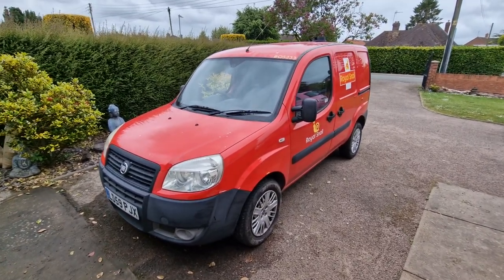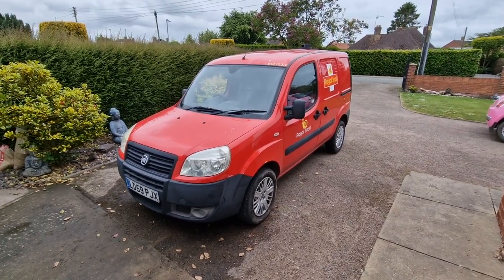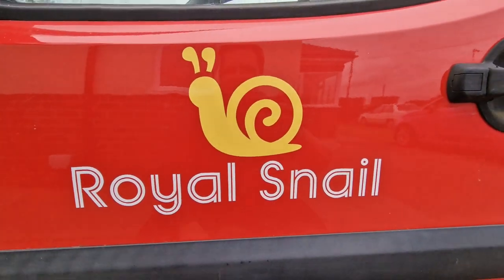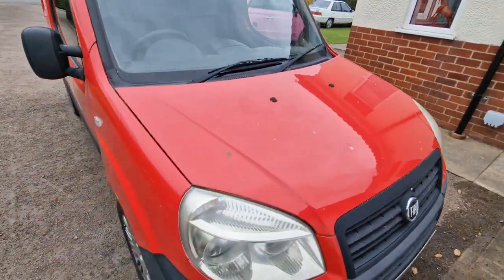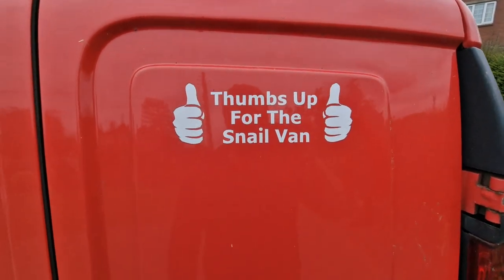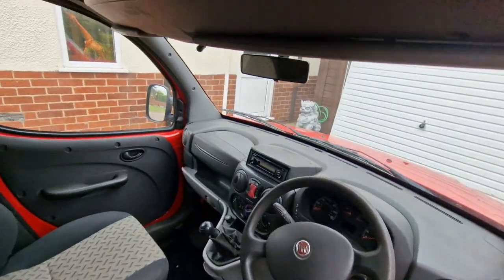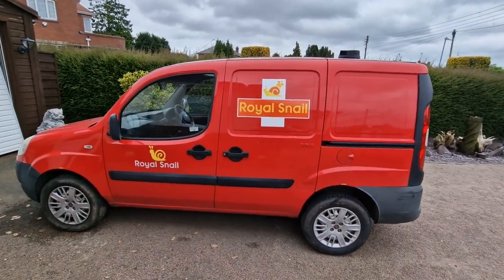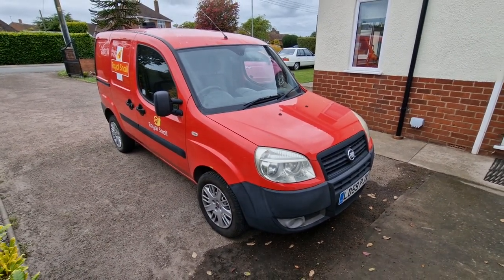The Royal Snail Van - A Quick Tour - My 2009 Fiat Doblo Cargo (Ex Royal Mail)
The Royal Snail Van ... Love It Or Hate It - Here is a quick tour